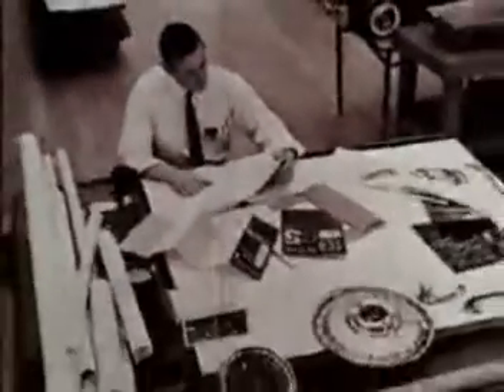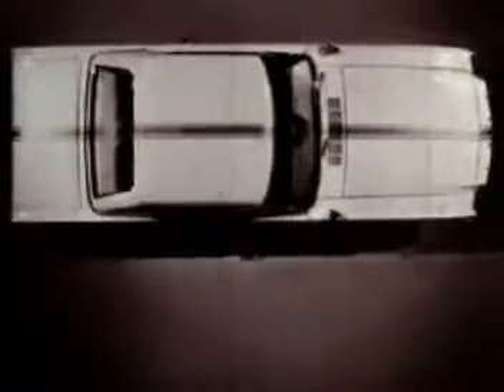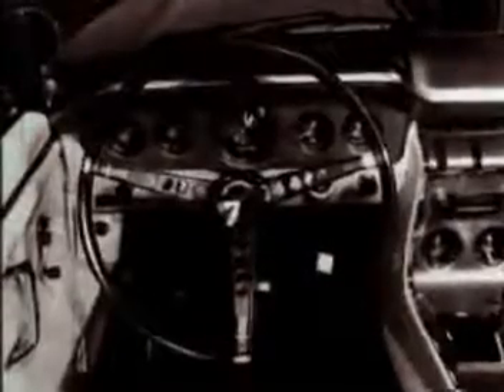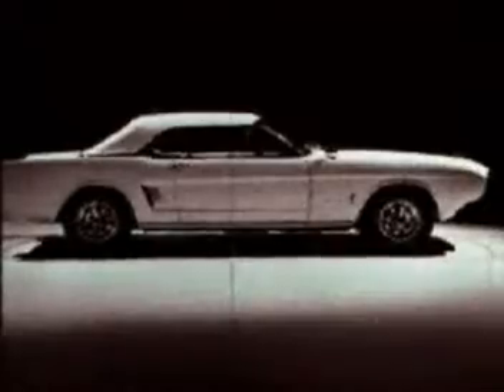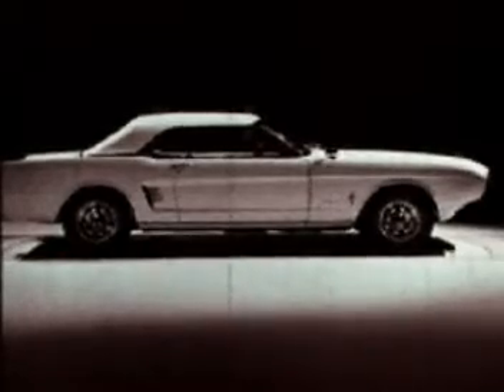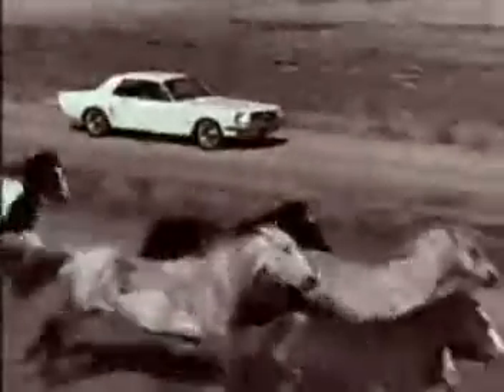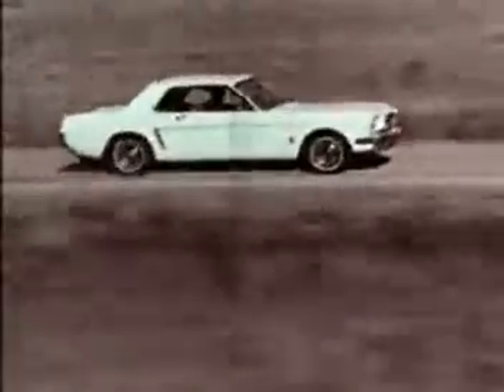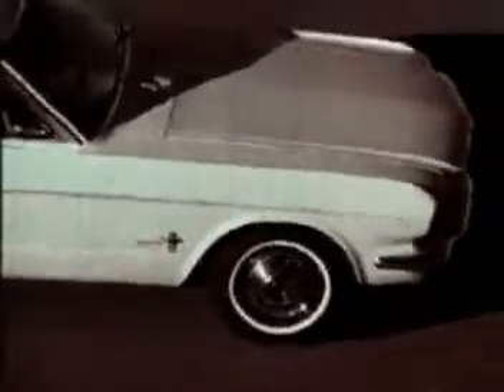1964 Ford Mustang II Commercial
1964 Ford Mustang II Commercial